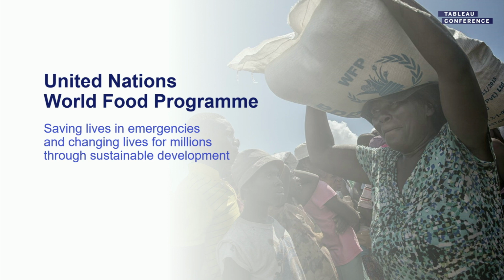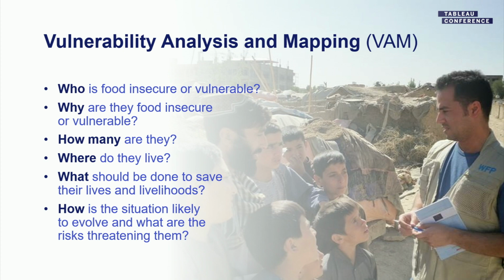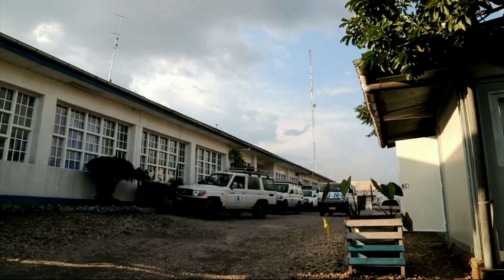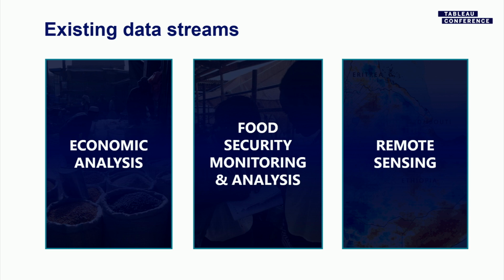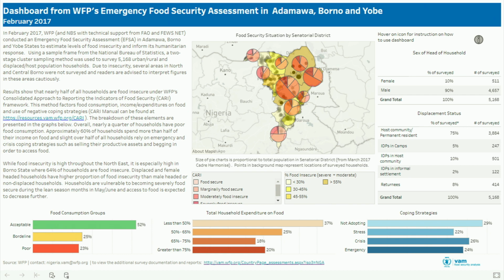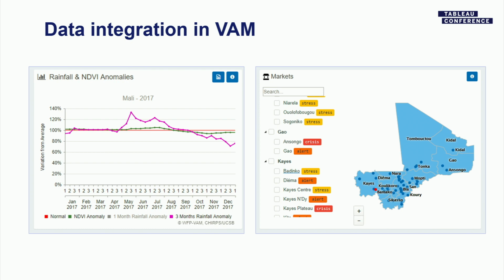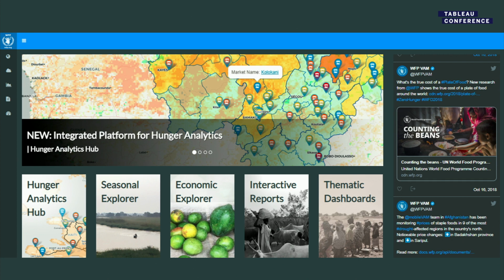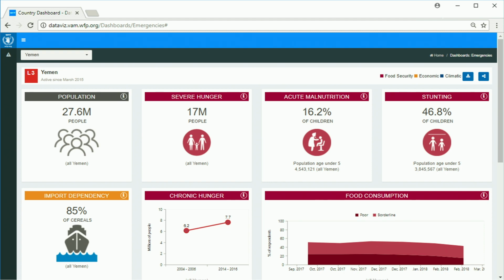Feeding 80 million| UN World Food Programme and data integration with Tableau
The United Nations World Food Program (WFP) provides food assistance to around 80 million people a year in over 80 countries. WFP's VAM (Vulnerability Analysis and Mapping) unit brings together diverse streams of data in order to analyze and monitor changes in food security. This analysis helps to inform the design of all of WFP's operations. As we incorporate new streams of data and leverage new technologies including Tableau, there is a need for data integration in order to provide a single, common picture that can inform humanitarian decision-making. We will explain our experience with this, as well as our processes, challenges and best practices.